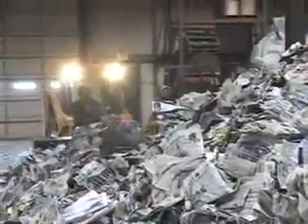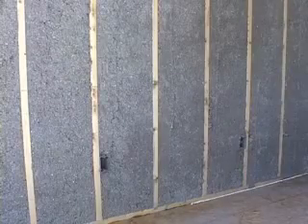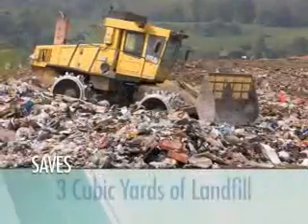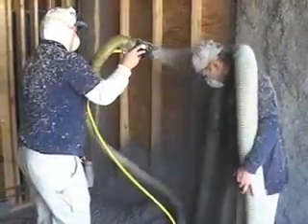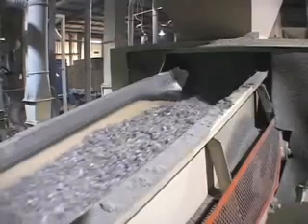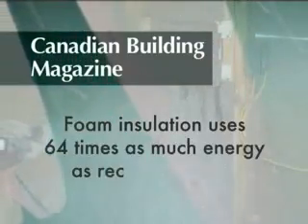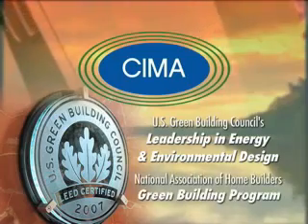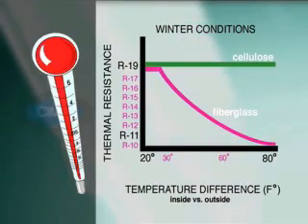Greenest Of The Green Cellulose Insulation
Learn about cellulose insulation. It's the amazing eco-friendly insulation that diverts tons of waste paper from landfills to make one of the best insulation products available. Cellulose Insulation--The Greenest of the Green.